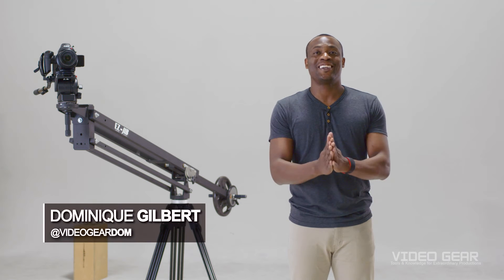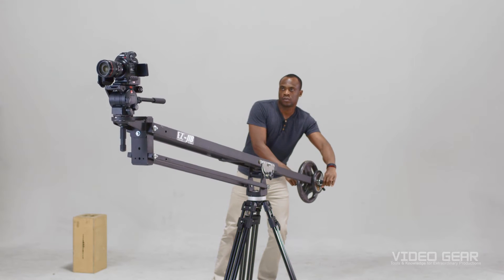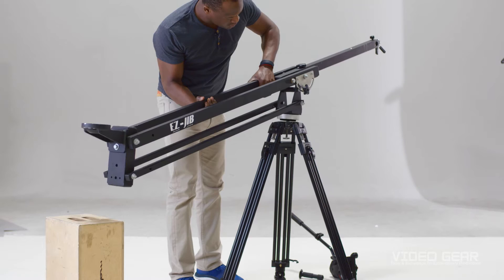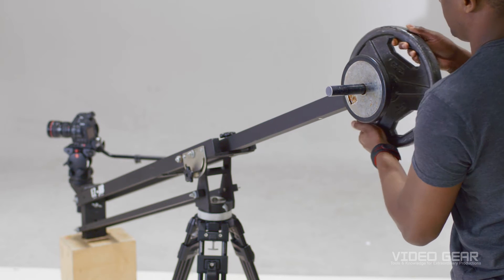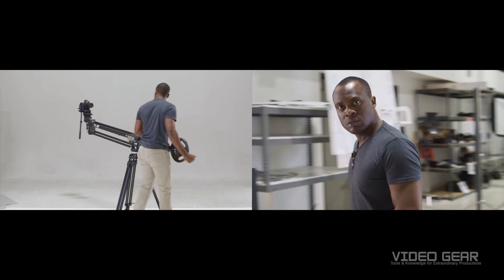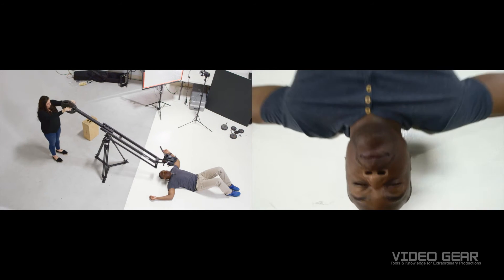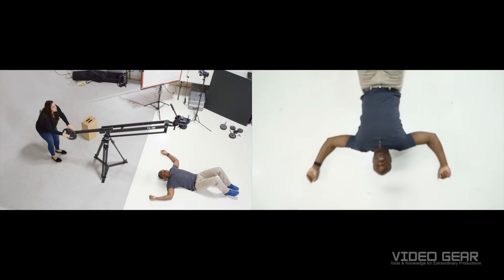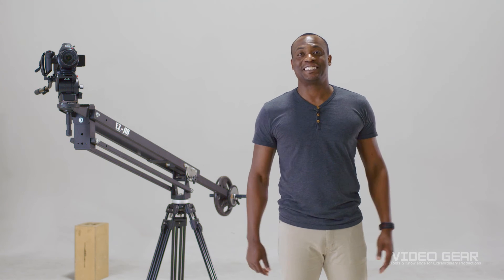How to setup EZ jib camera crane, Ep.37 Tutorial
Dominique shows you how to setup EZFX jib camera crane and shows some of his favorite camera moves with a crane.